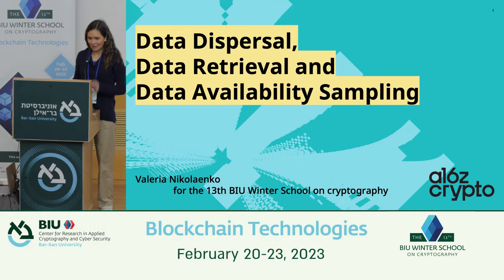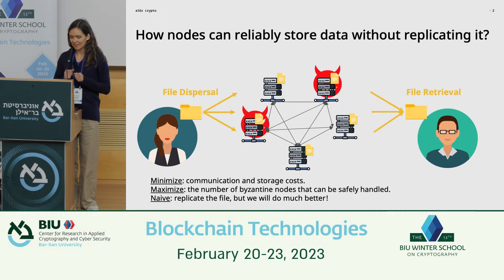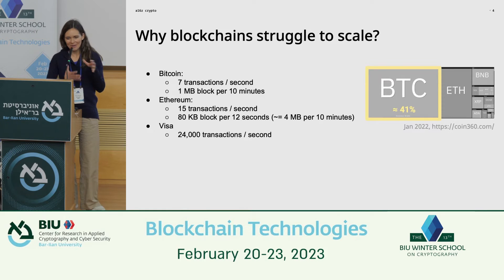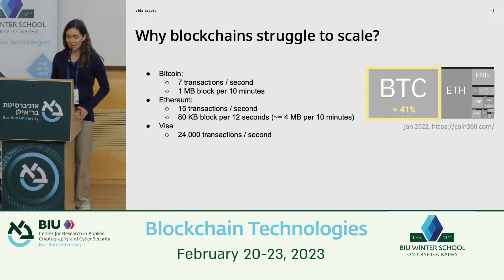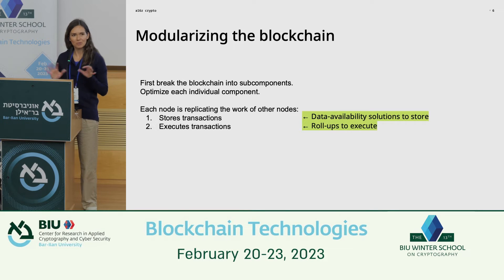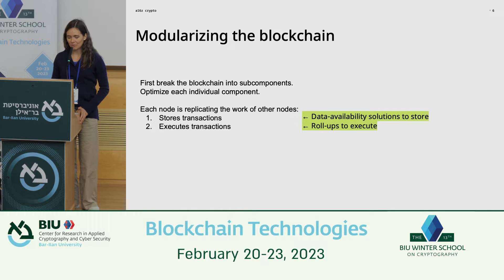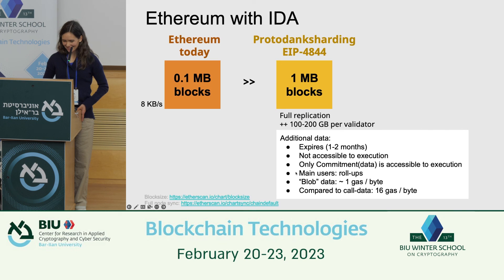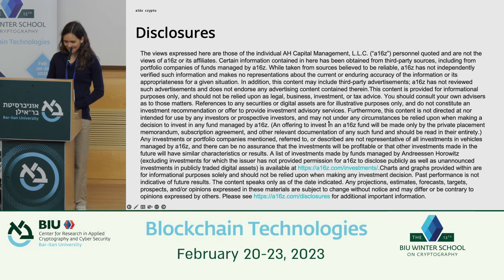Data Availability Sampling, Data Dispersal and Reconstruction - Valeria Nikolaenko